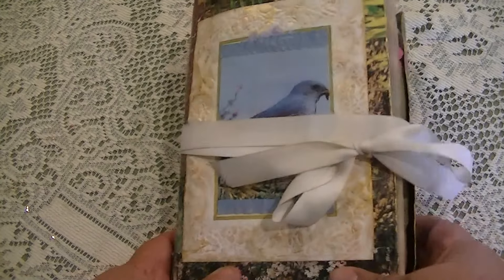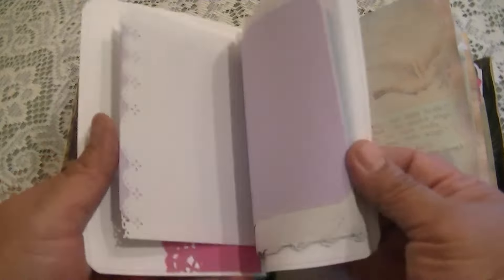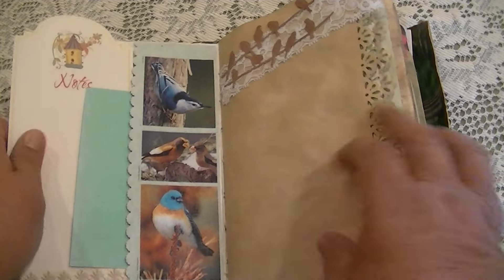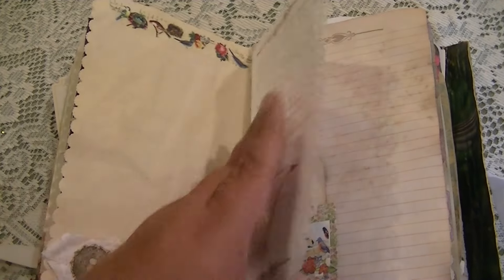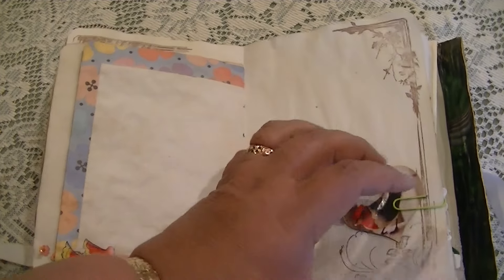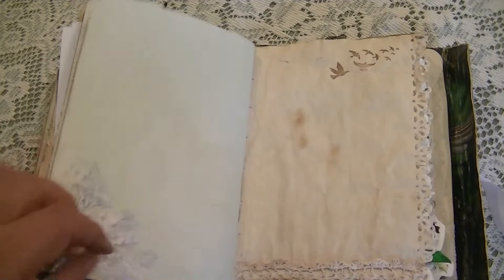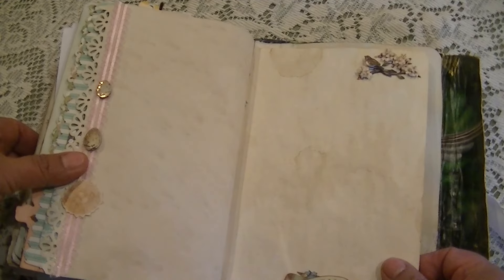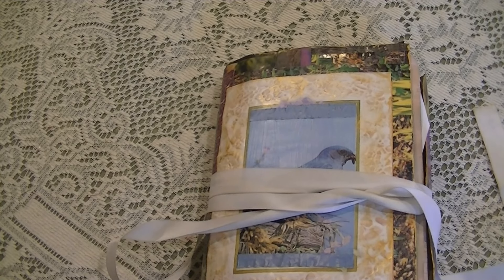"Birds" Junk Journal for JJJ swap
This journal was made from a 9x 12 envelope.